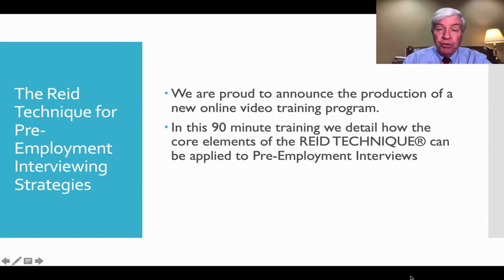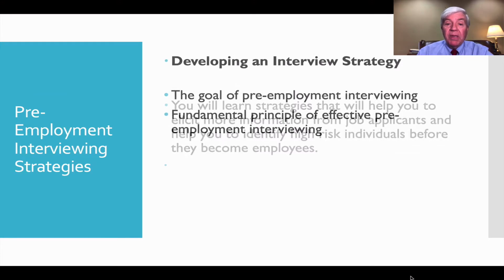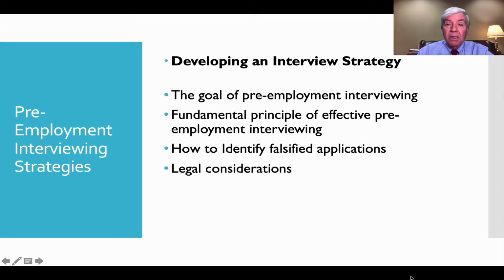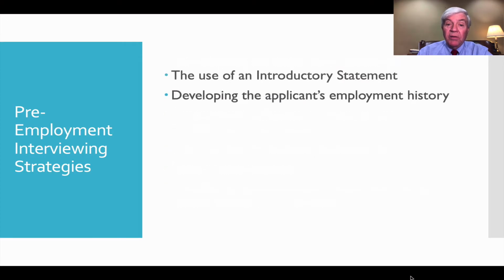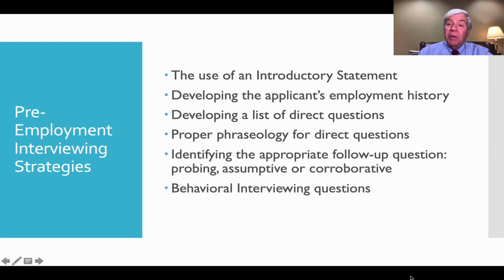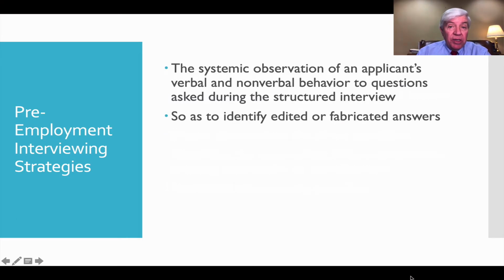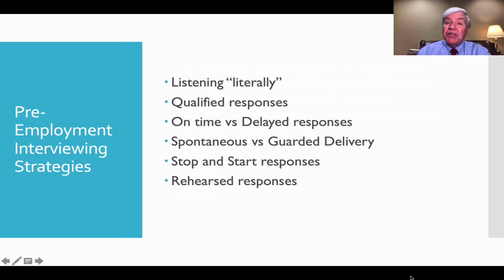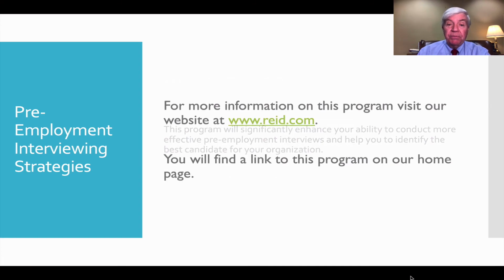The Reid Technique for Pre-Employment Interviewing Strategies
The program details how to conduct an effective pre-employment interview and how to identify the best candidate for your organization